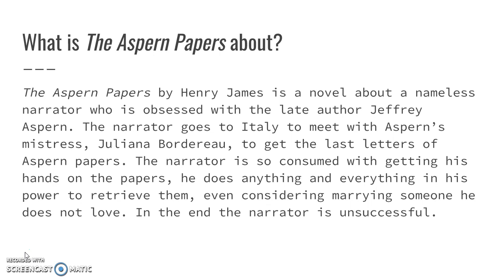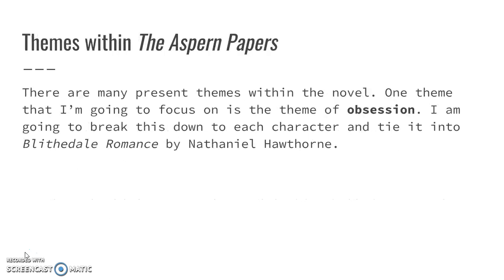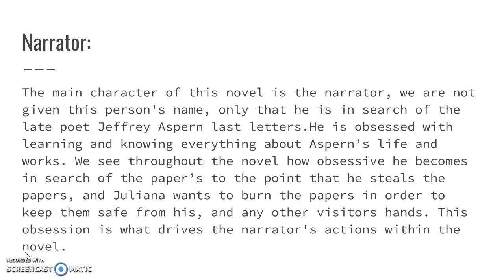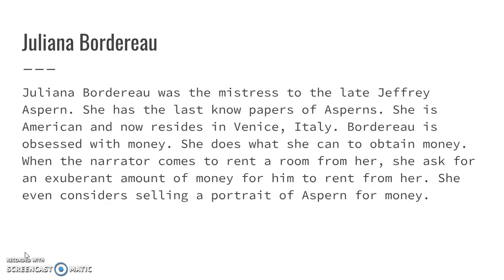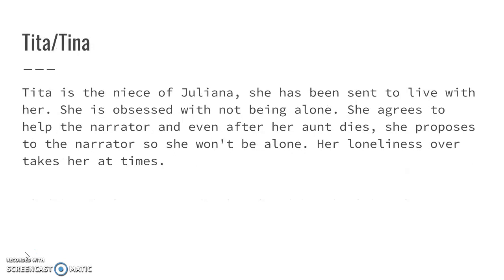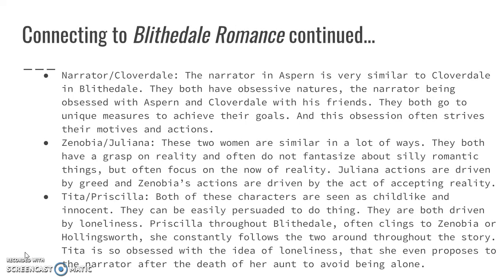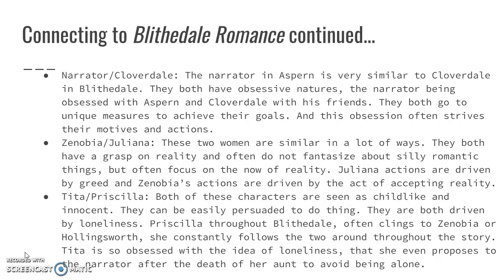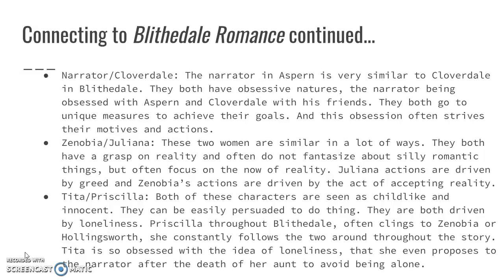Kacy's Aspern Papers Video Presentation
This is a video presentation for my American Novel class at JSU.